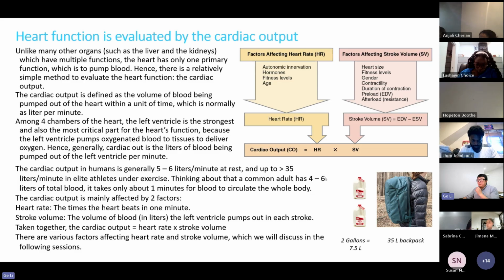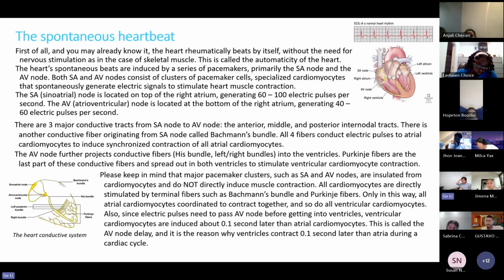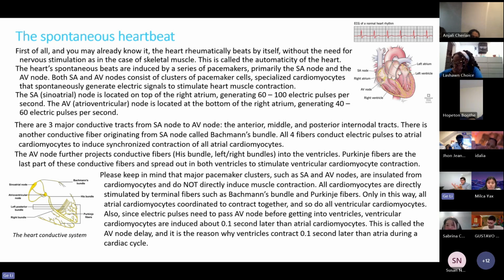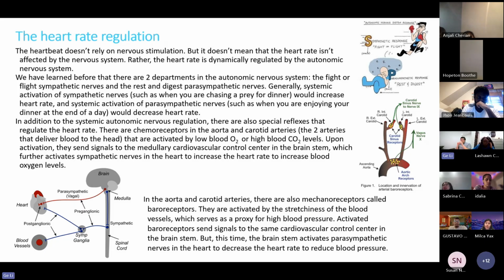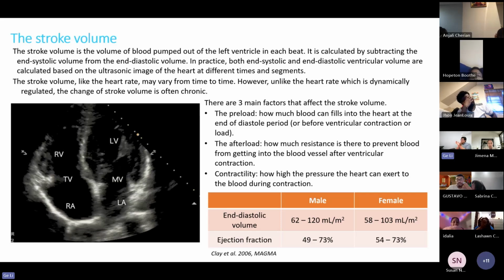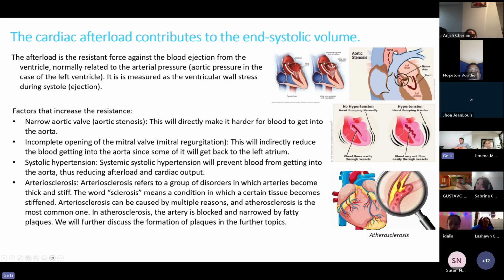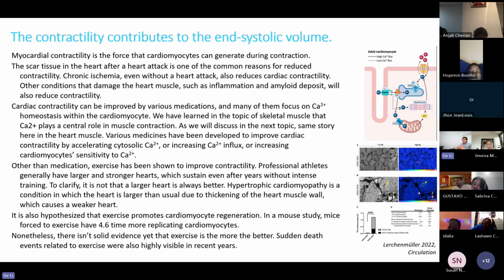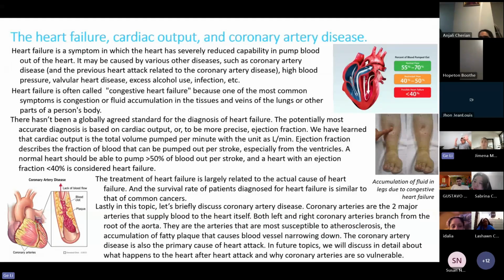BIO24 Topic 2 Cardiac Output